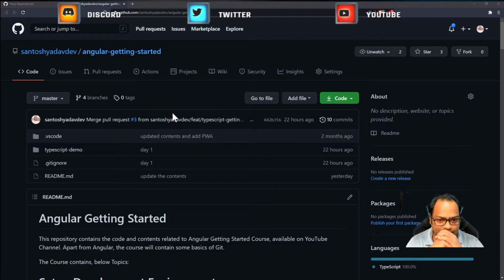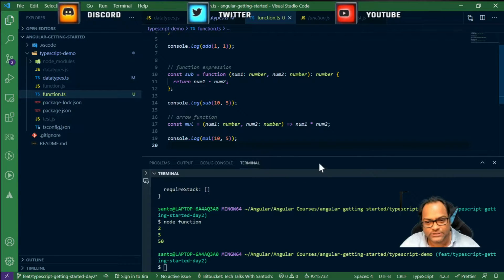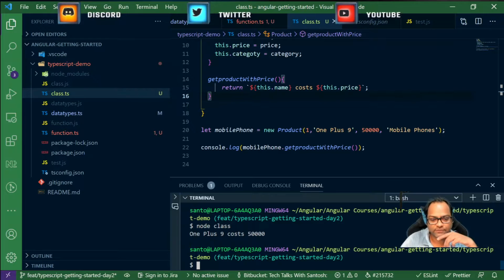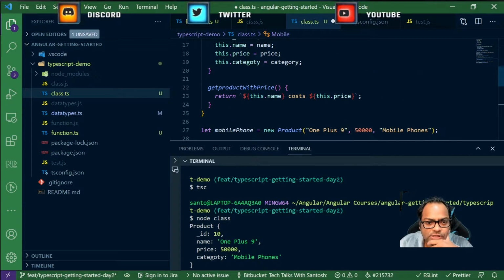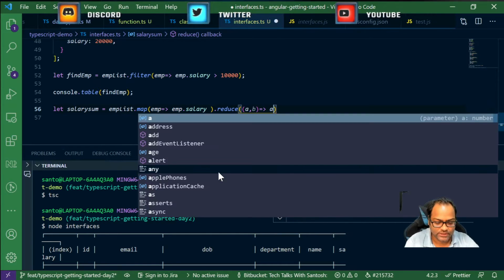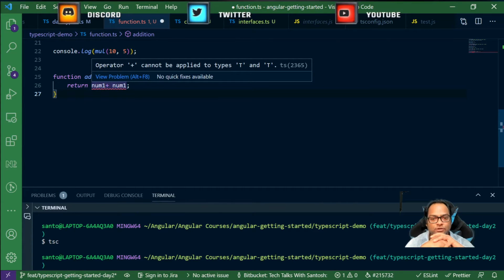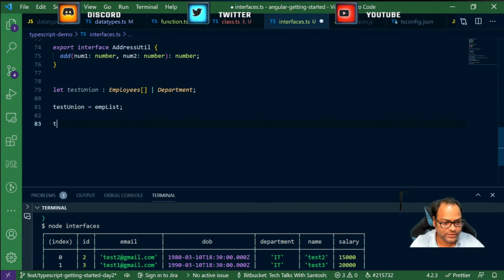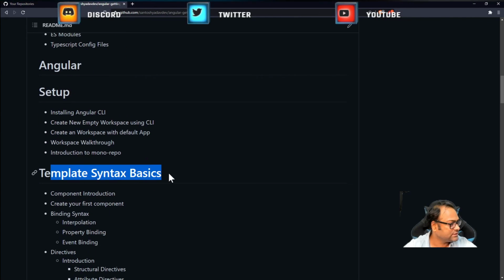Angular Getting Started - Typescript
This is Day 2 video from Angular Getting Started, it covers
1. Typescript
2. Data Types
3. Function
4. Class